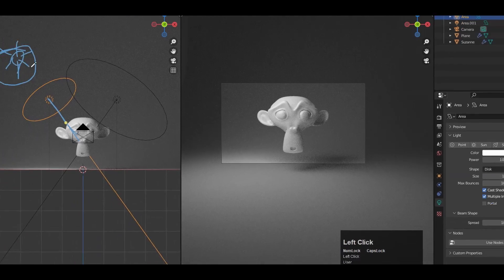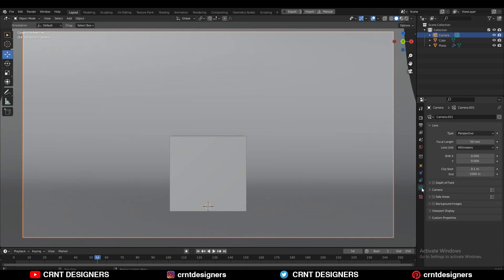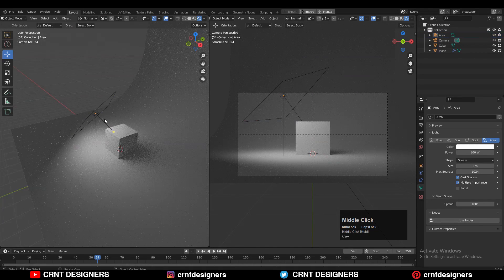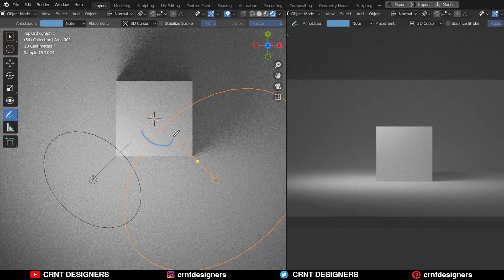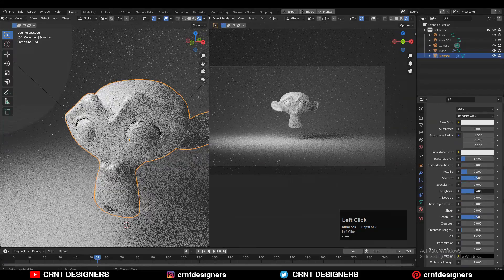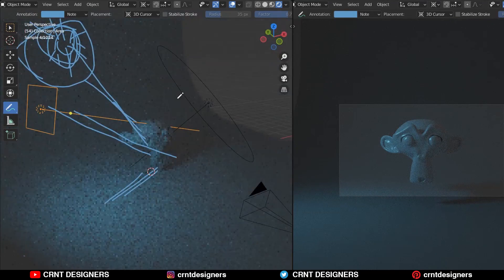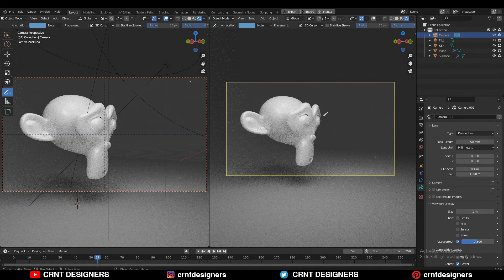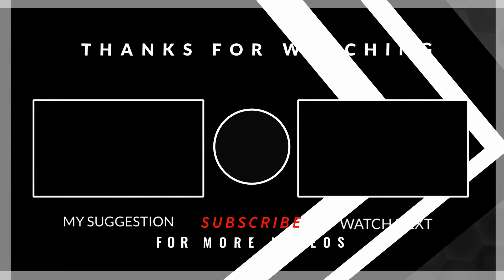Lighting Techniques _ Fill Light _ Blender Lighting Tutorial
In this blender lighting tutorial I have shown you how to use fill light.In this blender lighting series we are going to learn different lighting techniques. With fill light you can create simple and easy lighting setup in blender. This blender tutorial will help you to improve your lighting skill. I hope you will like this tutorial.

ABOUT US

 ú . ___________